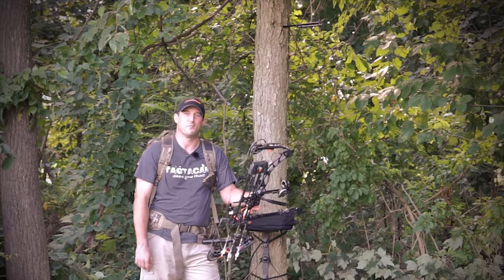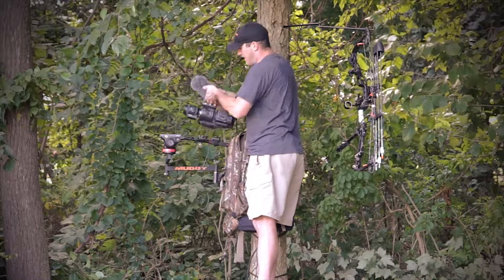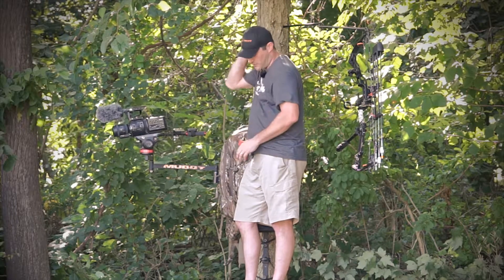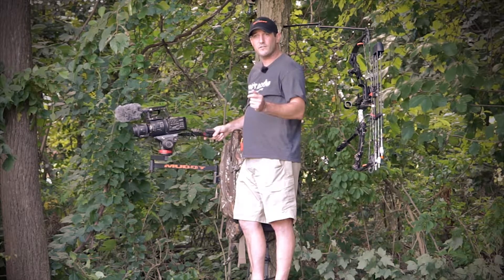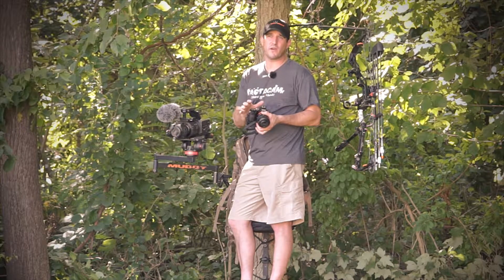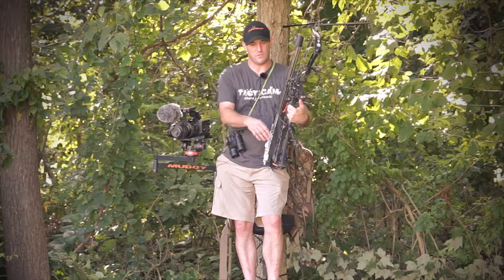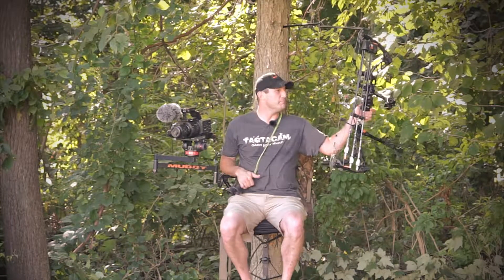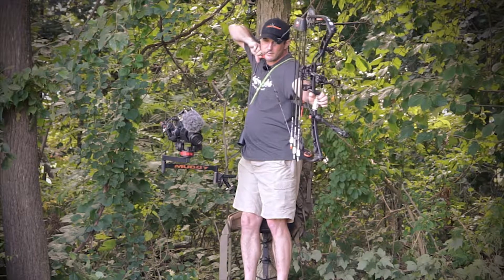TreeStandSetup2016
This is the set up that works the best for me for self filming my own hunts. What ever set up works for you do yourself a favor and do a trial run before trying to set everything in the dark opening day in the dark. Personally I self film and this is what works the best for me to get not only great main camera footage but also second and third angle footage as well as a back up camera to my main camera in the most efficient and stealthy way I know how.

My Equipment:
Main Camera: Sony FS700
     - Sony 18-200 PZ 3.5-6.5 Lens
     - Rode NTG1 Microphone
     - Rode Link Wireless Microphone Set
Secondary Camera: Sony A7S
     - Sony 24-70mm F4 Zeiss Lens
     - Sony 55mm F1.8 Zeiss Lens
     - Loc Outdoorz Bino Sling
Third Angle: Go Pro 3+ Silver
     - Clip Shot
Back Up Stabilizer Cam: Tactacam
Forth Angle (Selfie): Tactacam
Sport System:
     - Muddy Pro Camera Arm
     - Manfrotto 502AH
     - Zoom Rock - VZ Rock Remote
     - Go Pro Remote
     - Clip Shot for Go Pro third angle cam
Bag: Badlands Cameraman Pro